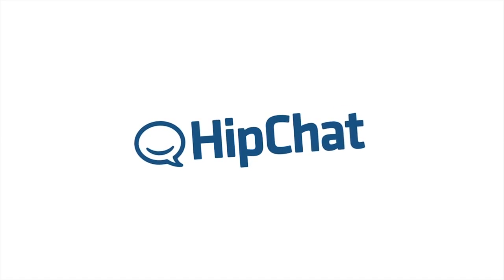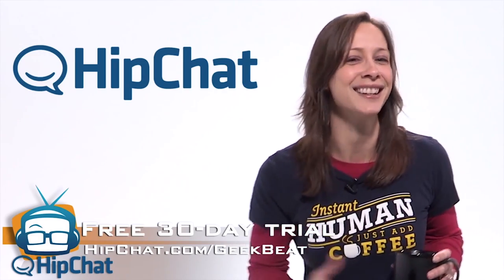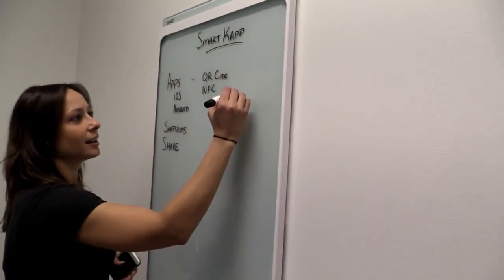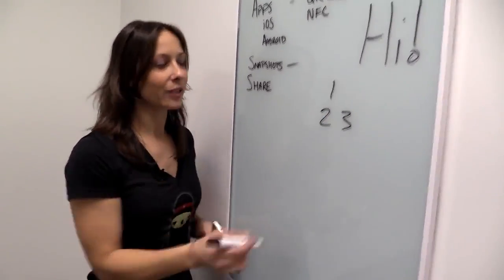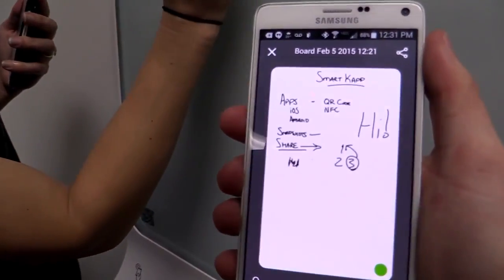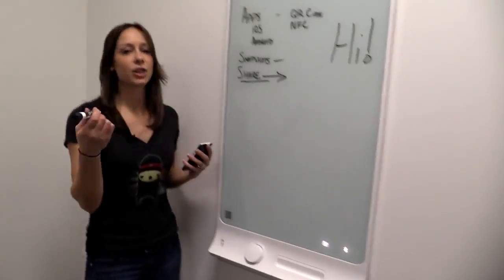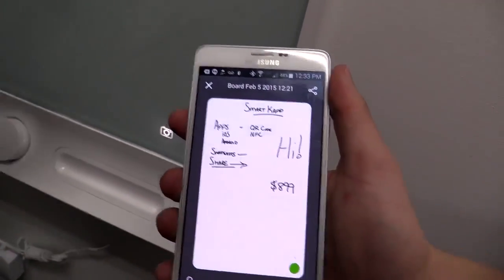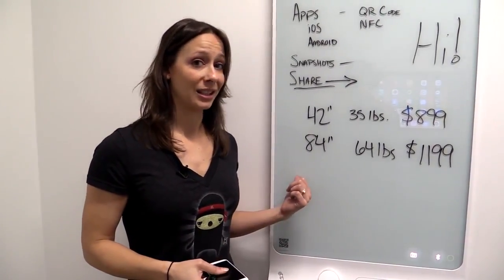Geek Beat Archives Review Smart Kapp Connected Whiteboard